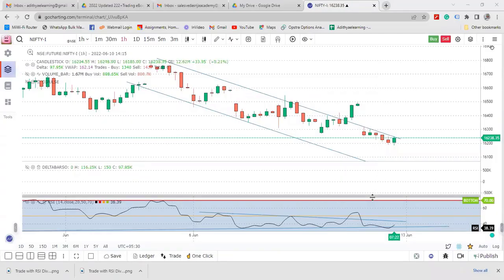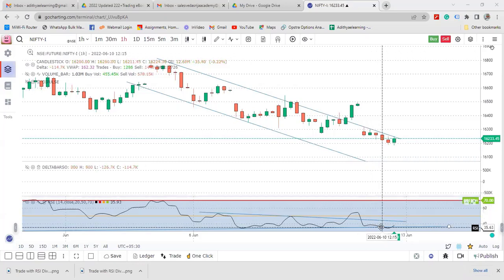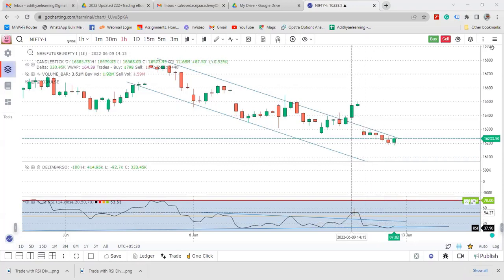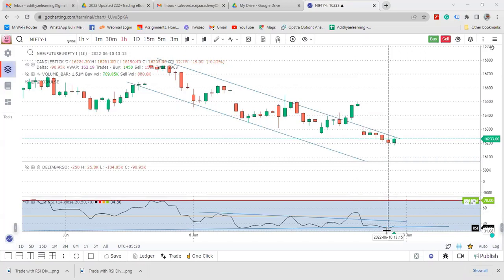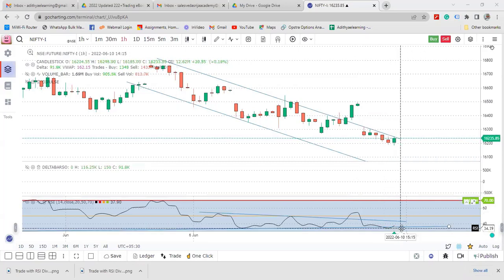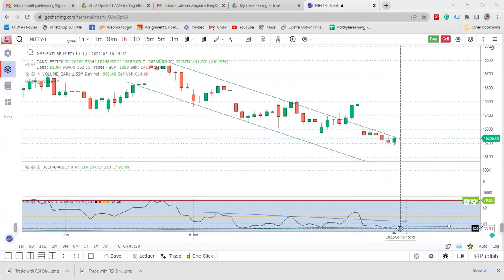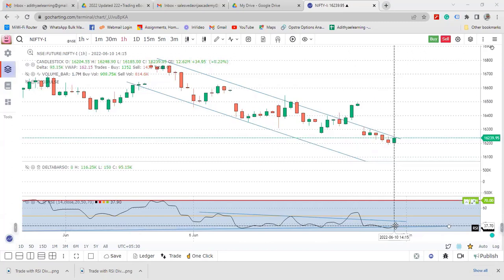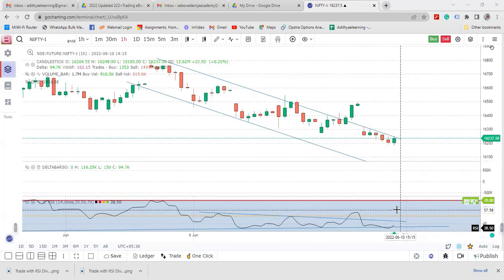How to Book 50 points on Nifty Trade - Intraday using RSI